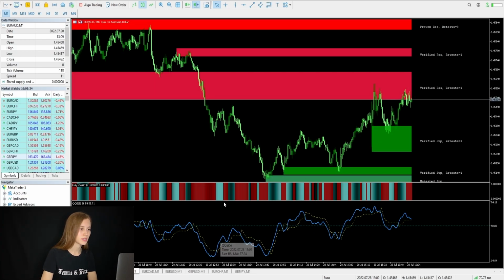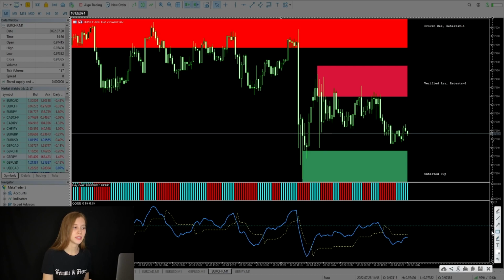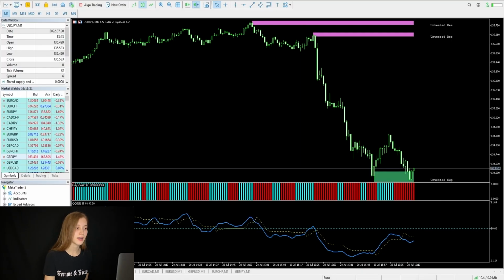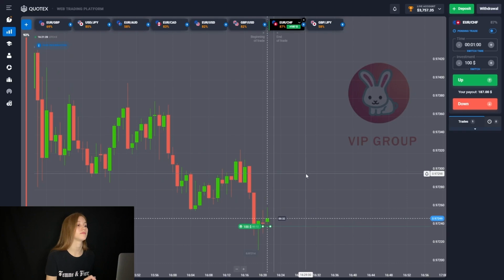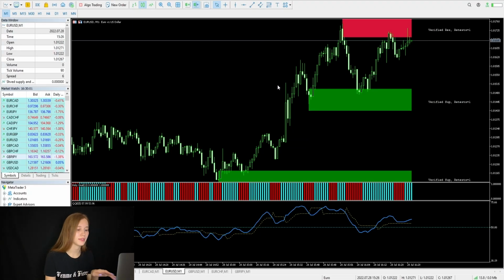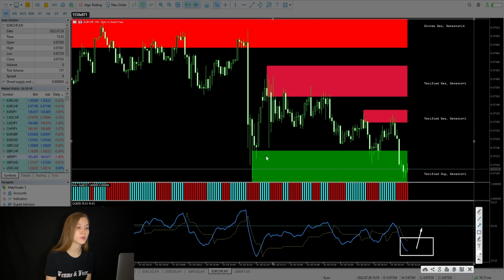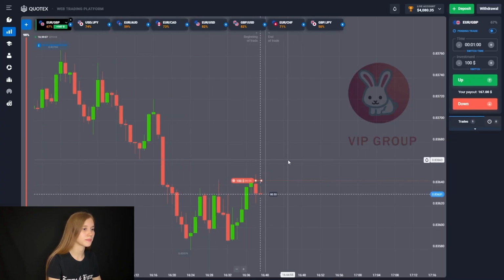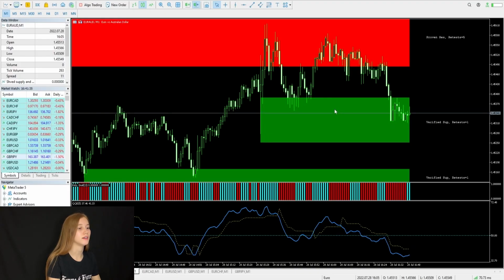Meta Trader | New Binary Strategy 2022 | Pocket Options Best Broker